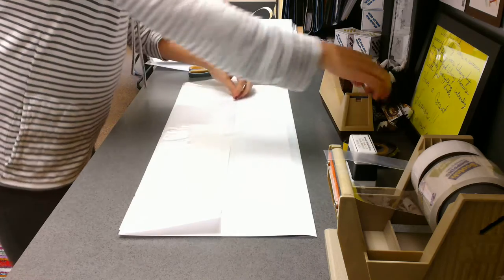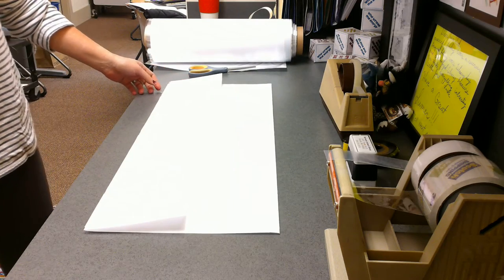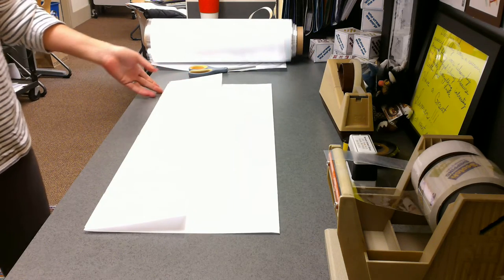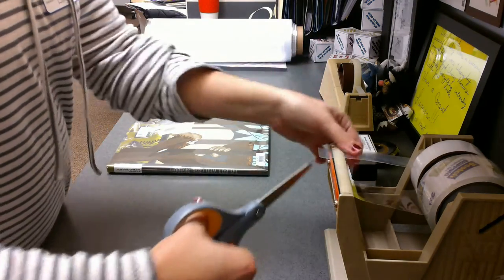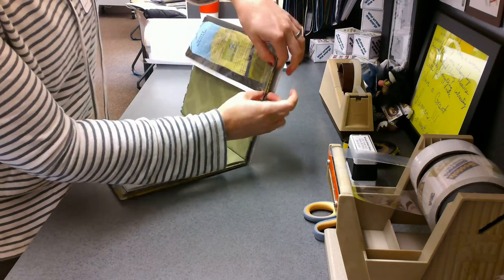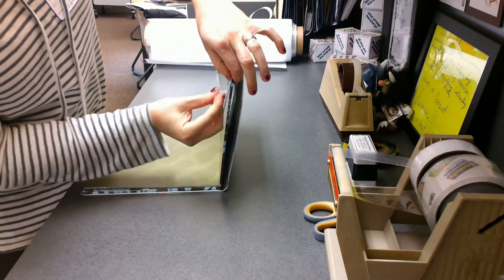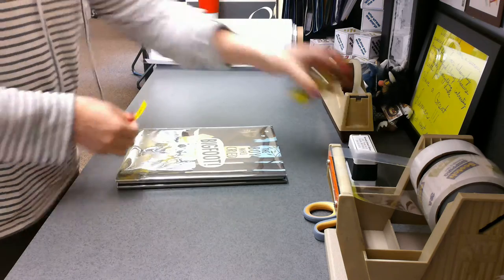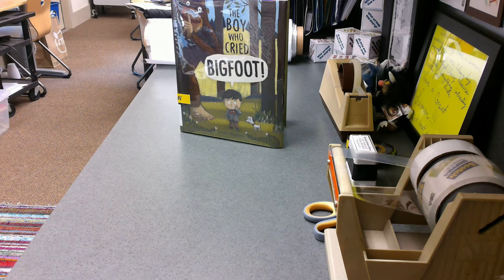School Library Book Covering Tutorial - Hardcover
This video will show you how to cover a hardcover book with sleeve for the school library.